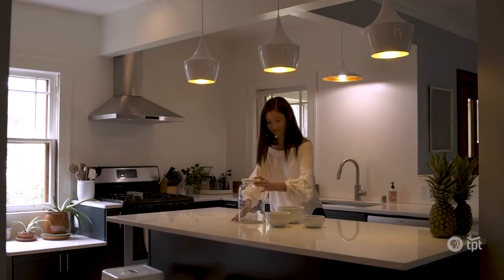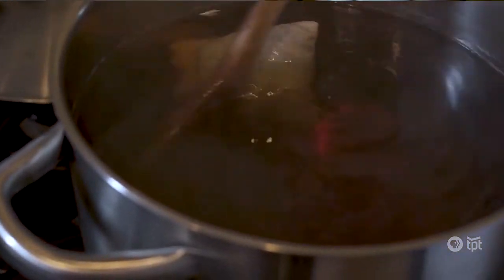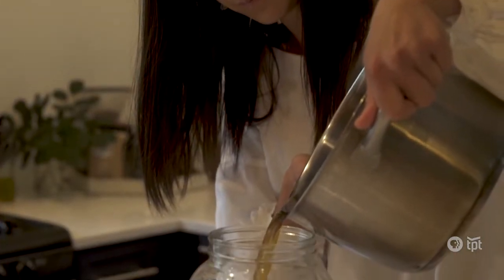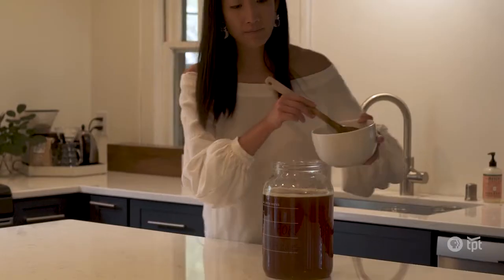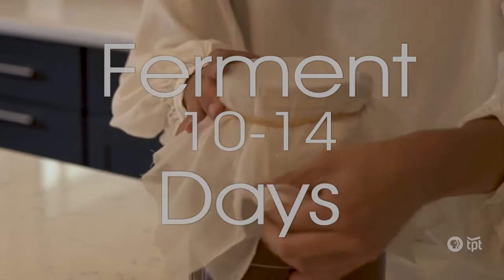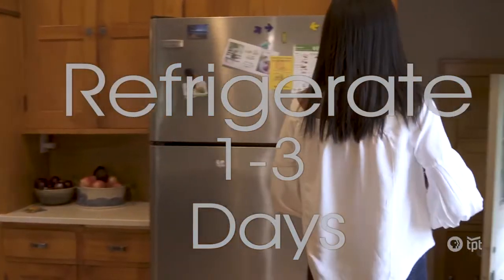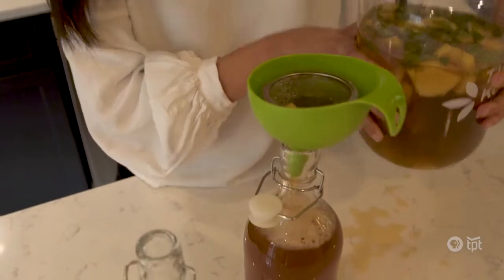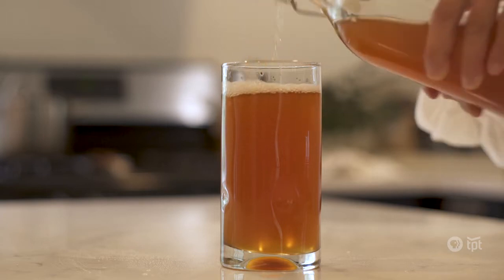Pineapple Mint Kombucha and Prohibition in Hawaii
Lauren Nakamura tells the story of her family's Prohibition history in Hawai'i while making pineapple mint kombucha.

00:00 Today, we're making pineapple mint kombucha
00:20 What is a scoby?
00:30 Fermenting you kombucha
00:40 Brewing moonshine and working the pineapple fields in Prohibition
01:30 Making pineapple rum and pineapple kombucha